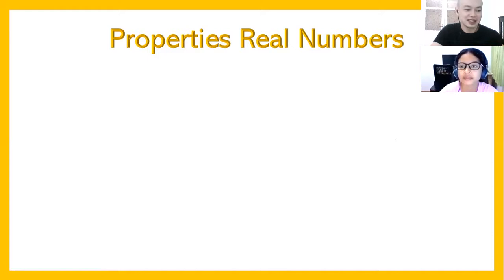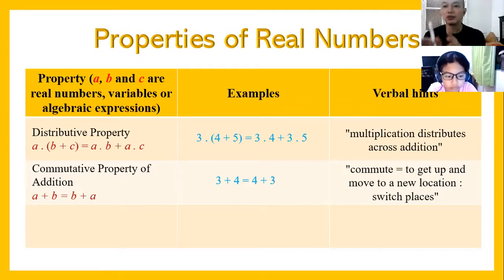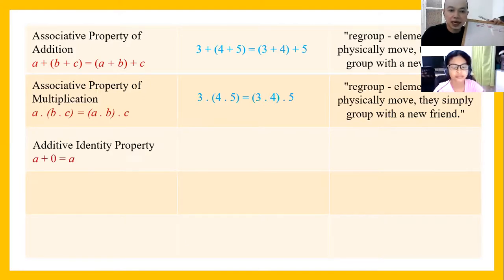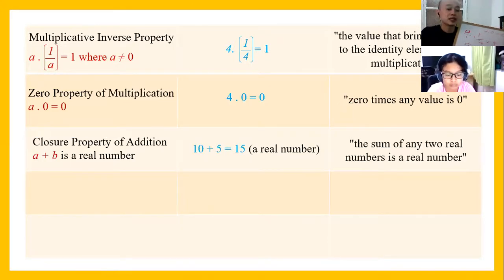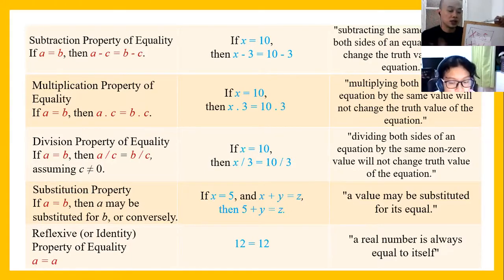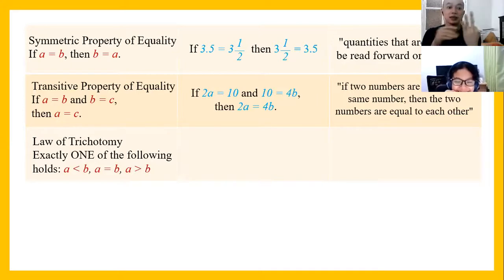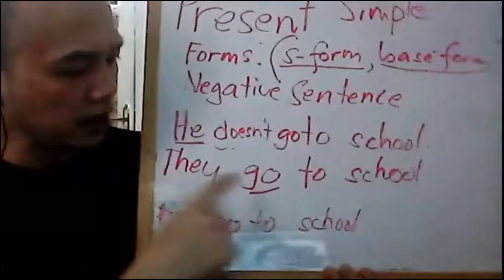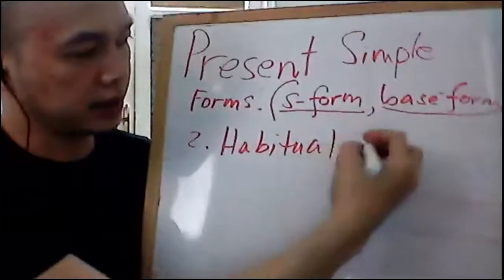Distance Learning (Synchronous): Properties of Real Numbers and Present Simple Tense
This is one of the series of videos about distance learning (asynchronous) with an AdDU Grade 7 student by the name of Kristel. Kristel is learning both her Algebra and English.